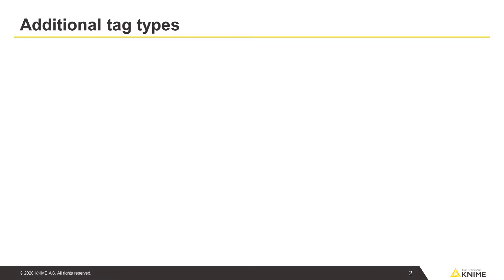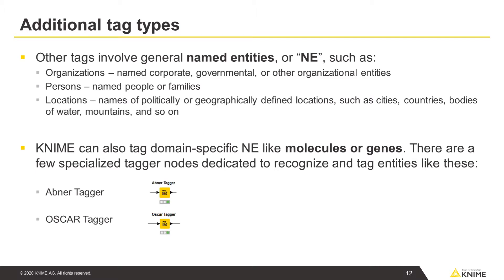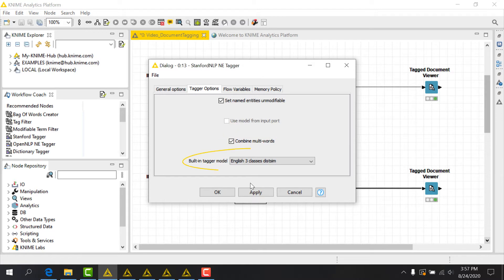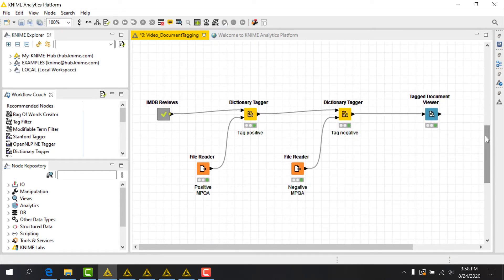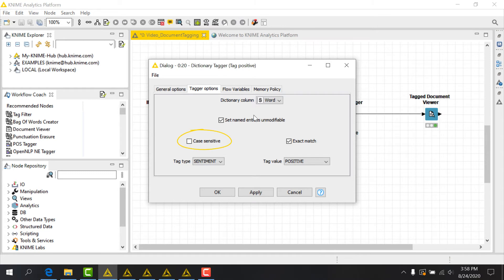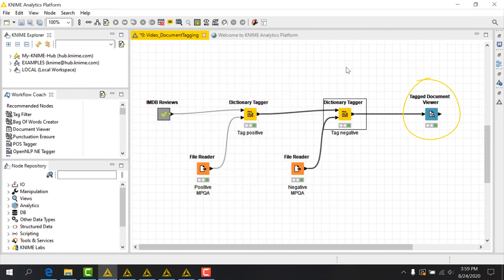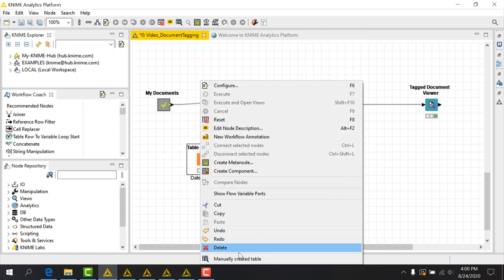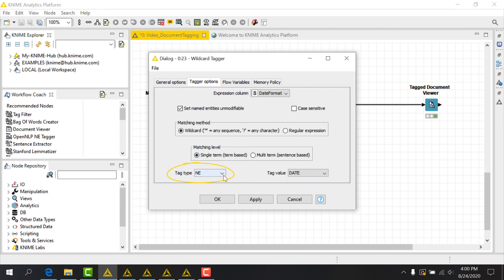Document Tagging: Domain and Custom Taggers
Named entity tagging identifies persons, locations, and organizations in a text. Dictionary tagging can be used to assign the sentiment to the tokens. Wildcard tagging identifies, for example, dates in the text. In this video, we introduce the dedicated nodes for these three different types of tagging.